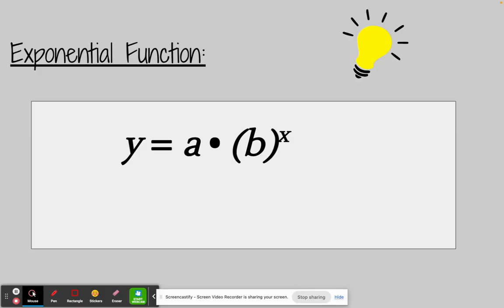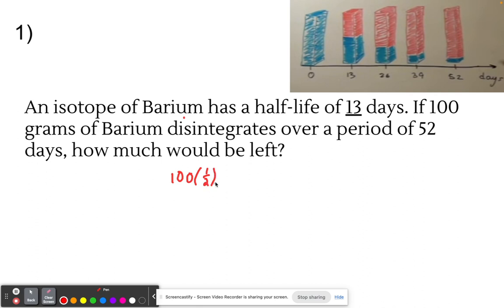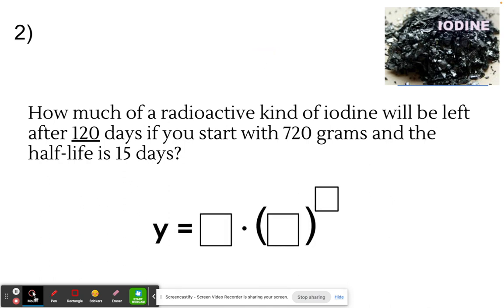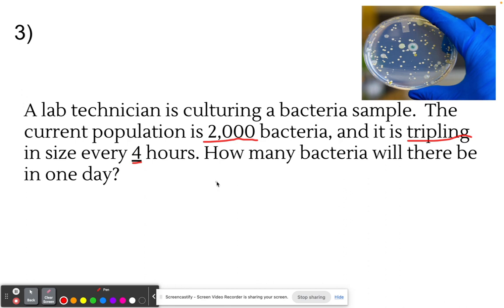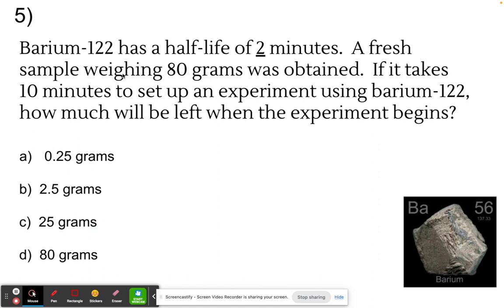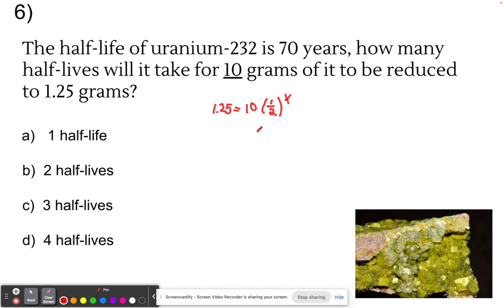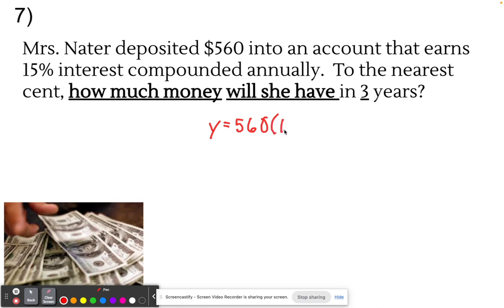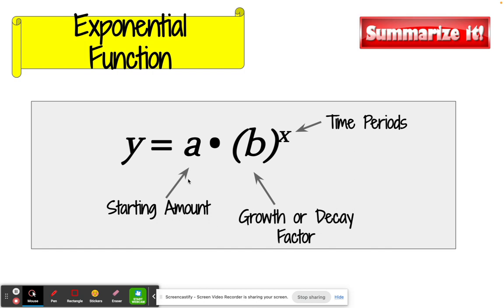7-7C Post MCA Exponential Growth and Decay